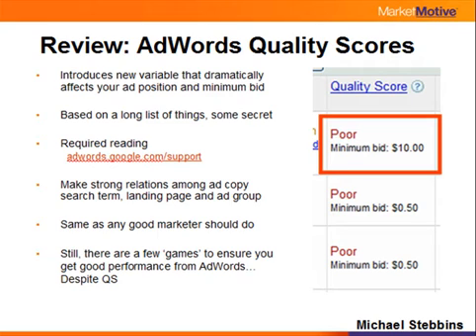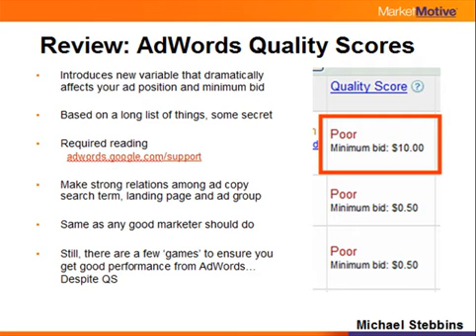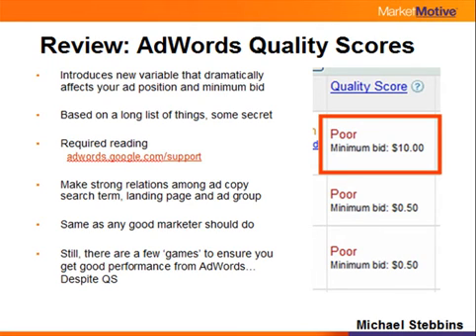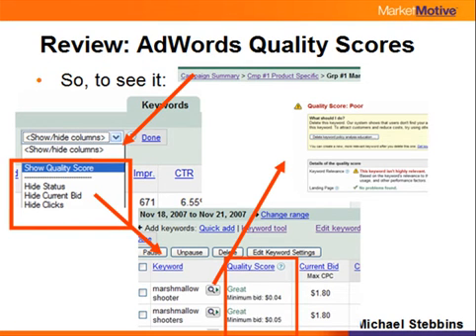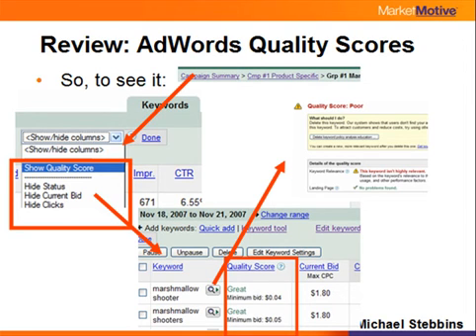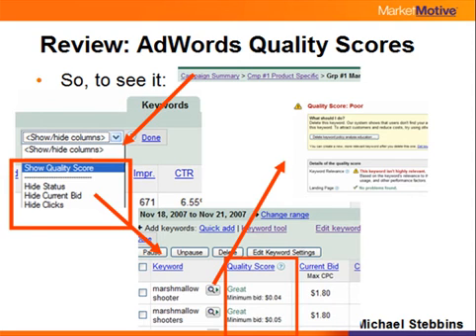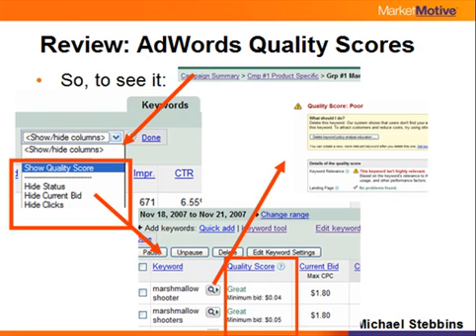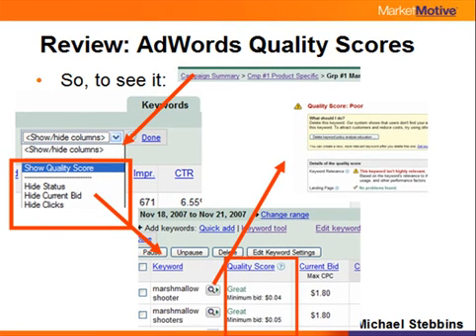Michael Stebbins - How to 'Game' Google Quality Score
Michael Stebbins of MarketMotive.com shares four of his favorite ways to game Google AdWords Quality Score. You might have heard of the first two, but the last two are surprising.